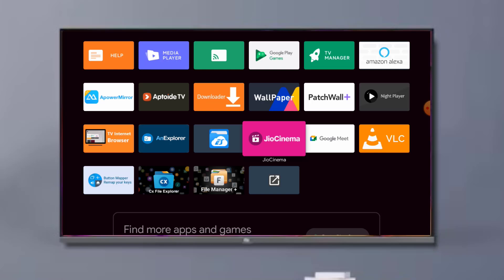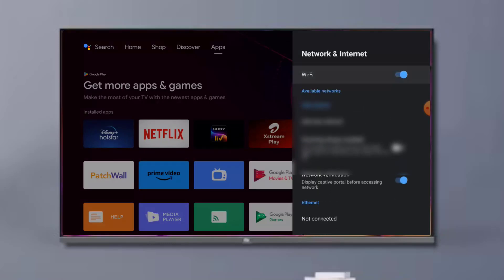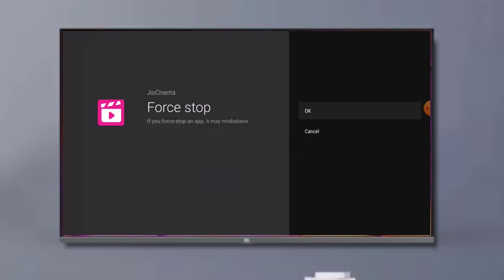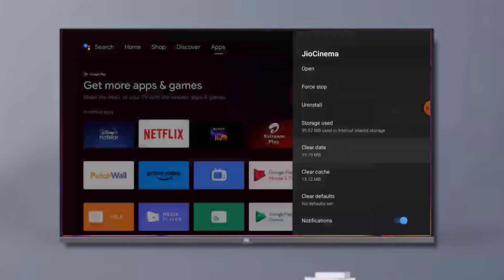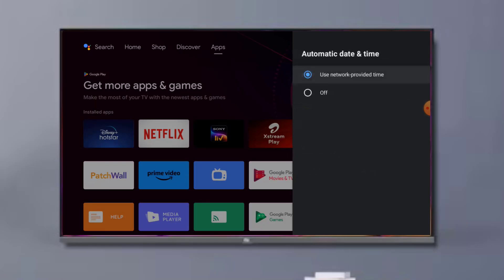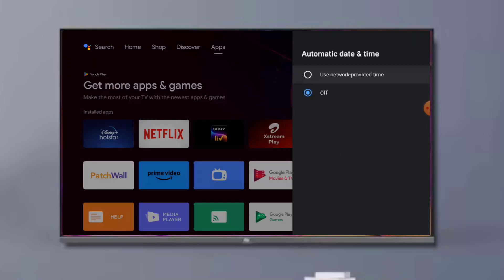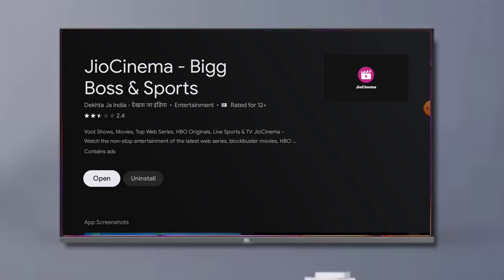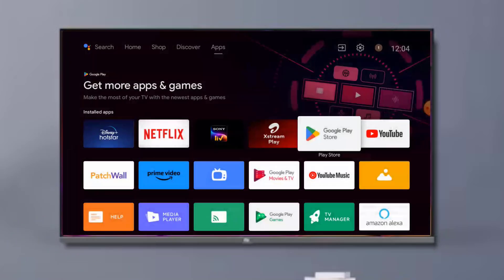How to Fix JioCinema Error Unable to Process Your Request Right Now 32010